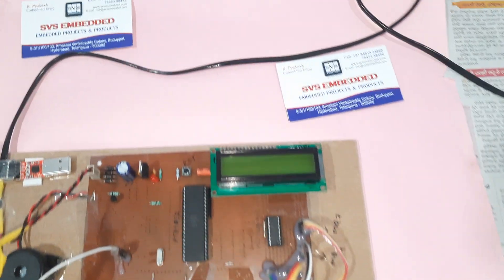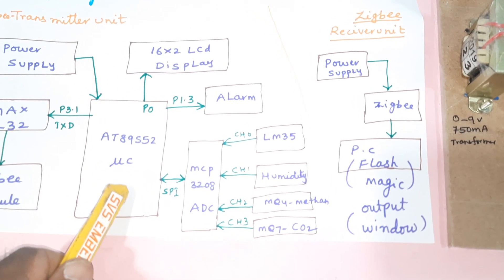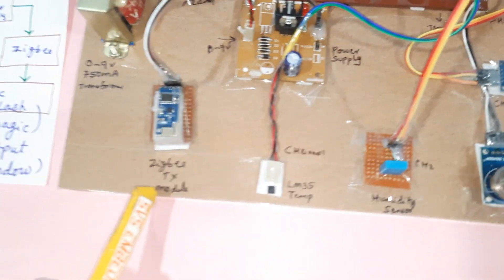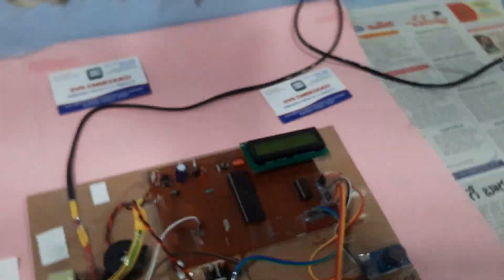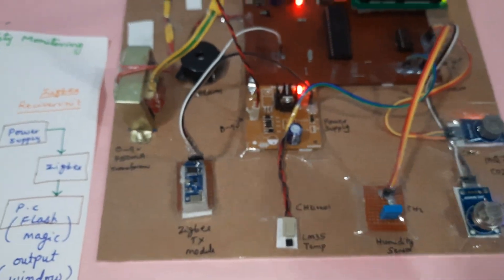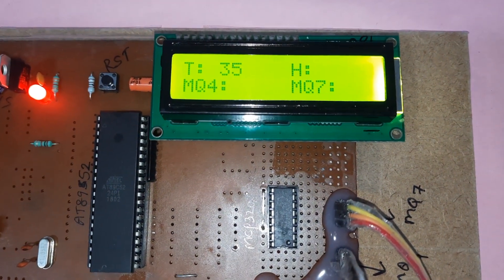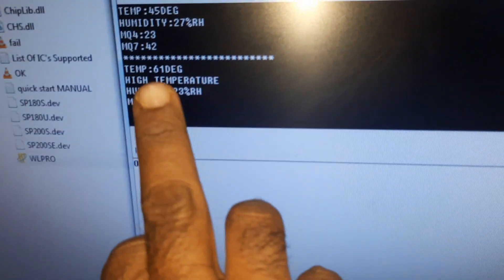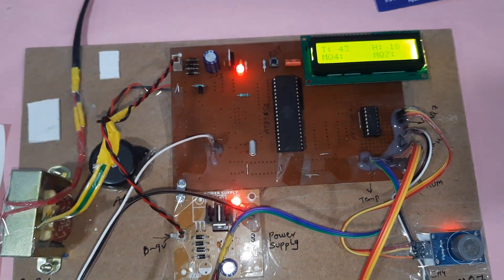Wireless Zigbee Based Coal Mining⛏️Industry Safety Monitoring System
1. Project Abstract / Synopsis
2. Project Related Datasheets of Each Component
3. Project Sample Report / Documentation
4. Project Kit Circuit / Schematic Diagram
5. Project Kit Working Software Code
6. Project Related Software Compilers
7. Project Related Sample PPT’s
8. Project Kit Photos
9. Project Kit Working Video links

Research on Coal Mine Safety Monitoring System Based on Zigbee | Intelligent Helmet for Mining ⛏️ Industry using IOT | Safety helmet ⛑️ system for coal miners using Zigbee Arduino MQ135 Mq7 Mq6 DHT11 | Coal mine Safety system using Zigbee and Bluetooth | AWS-IOT Coalmine Safety, Accident detection and alerting using Raspberry pi Zero W Methane CO BMP180 | Coal mine safety robot with GAS and temperature sensor |Coal mine security robot with Alertings on LCD display | Air quality and Hazardous event detection for the mining industry | Smart Helmet for Coal Mines Safety Monitoring and Alerting | safety Helmet system for coal miners using zigbee Arduino UNO MQ-135 MQ7 MQ6 DHT11.

1. IoT BASED MINE SAFETY SYSTEM USING WIRELESS,

2. integrated coal mine safety monitoring system,

3. Intelligent Mining: A Monitoring and Security System for Coal,

4. Design And Implementation Of Coal Mine Safety System Using,

5. Design and Simulation of Smart Helmet for Coal Miners using Zigbee,

6. Green Communications and Networks: Proceedings of the International,

7. The research on zigbee based minsafety monitoring system,

8. mine safety system using wireless sensor network,

9. design and implementation of arm intelligent monitoring system,

10. Design and Implementation of Coal Mine Physiological,

11. smart helmet for coal miners using zigbee technology - Machine Hire,

12. Wireless information and safety system for mines,

13. Coal Mine Safety Monitoring System Based on ZigBee and GPRS,

14. Research on Mine Safety Monitoring System Based on WSN,

15. zigbee based mine safety monitoring system with,

16. Research on Coal Mine Safety Monitoring System Based on Zigbee,

17. An Integrated Environment Monitoring System for Underground Coal,

18. Real Time Monitoring System for Mine Safety using,

19. Design of Integrated Mine Safety Monitoring System Based On Zigbee,

20. Zigbee Based Safety Monitoring System - International Journal of,

21. A Coal Mine Safety System using Wireless Sensor Network,

22. Integrated Mine Safety Monitoring and Alerting System Using Zigbee,

23. Research and Design of the Coal Mine Safety Supervision System,

24. Web of Things-Based Remote Monitoring System for Coal Mine Safety,

25. coalmine safety system with zigbee specification,

26. Coal Mine Monitoring System for Rescue and Protection using ZigBee,

27. Research on Coal Mine Safety Monitoring System Based on Zigbee,

28. The research on ZigBee-based Mine Safety Monitoring System - IEEE,

29. Intelligent safety system for coal miners - International Journal of,

30. Zig-Bee and Wi-Fi based Mine Safety Application,

31. Design Of Underground Coal Mine Monitoring System,

32. Hybrid Wireless Communication System Based On Arm9,

33. Coal Mining Safety Monitoring Using WSN,

34. Wireless Communication and Environment Monitoring in Underground,

35. Lightweight Mashup Middleware for Coal Mine Safety Monitoring and,

36. zigbee based projects – SVSEmbedded,

37. Design of Coal Mine Monitoring System Based on Internet of Things,

38. integrated coal mine safety monitoring system,

39. coal mine protection using zigbee,

40. Rescue and Protection in Underground Coal Mines Using,